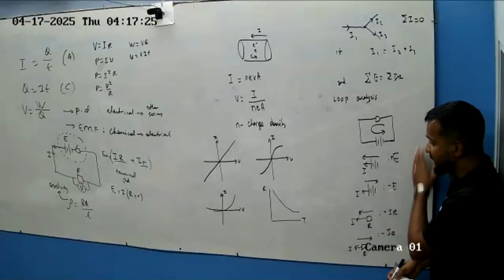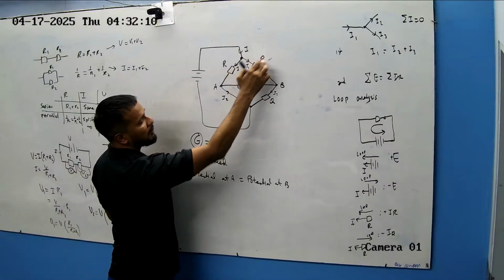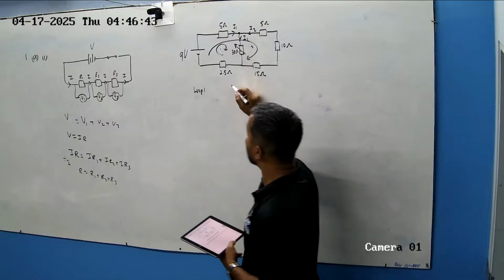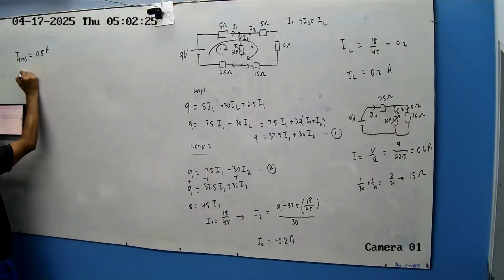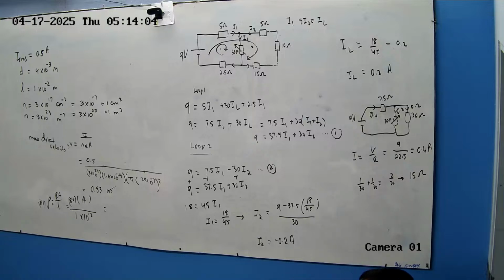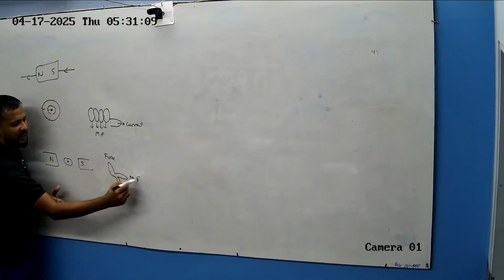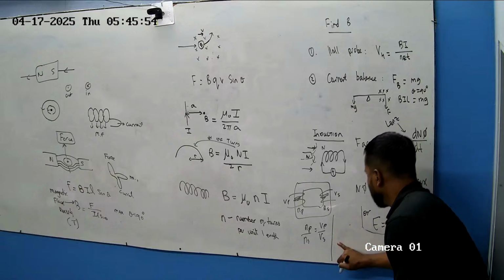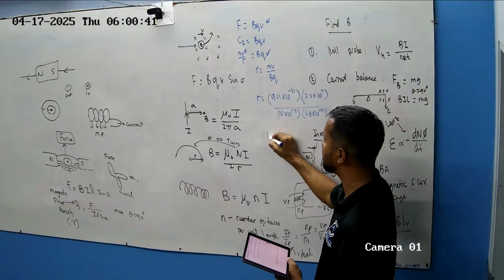Physics Unit 2 Day 5 Electricity and Magnetism